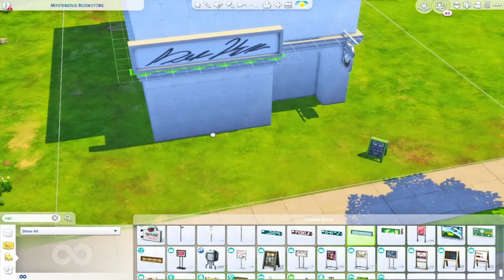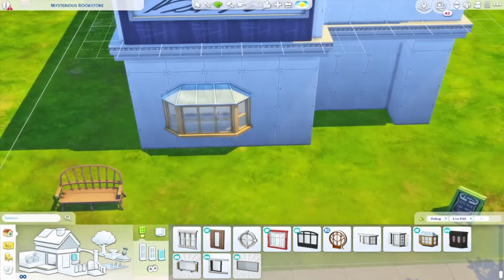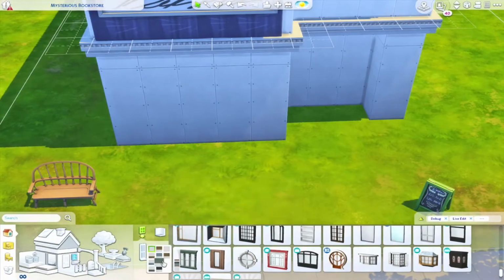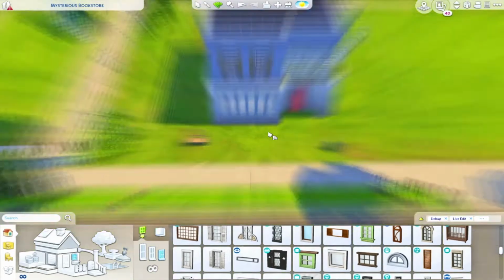Mysterious Bookstore || Sims 4 || No CC || Speed Build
This ordinary-looking bookstore has a dark secret hidden deep underground…The superhero (or villain) that runs this shop has stocked the basement with some peculiar items. Hidden from prying eyes is a fortress that can help or hinder humanity… You decide. The world's fate lies in your gameplay!

This gem was created for the Simmed Up Magazine's Superhero Save file and can be found on the gallery.
My ID is K8Simsley or search K8Simsley You can also find it using

❗❗ Let's Get Social ❗❗
Origin ID: K8Simsley or K8Simsley